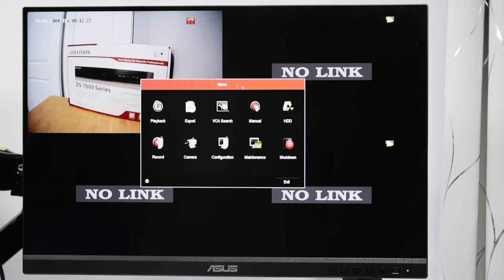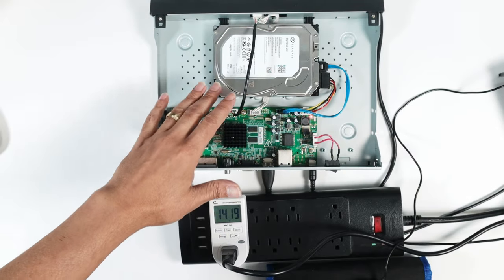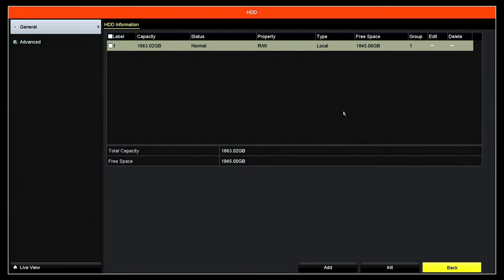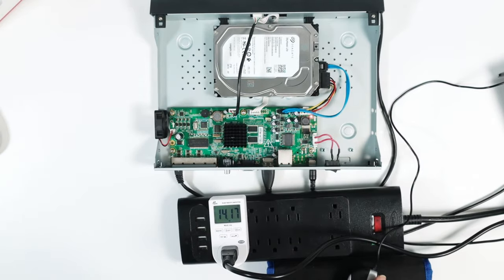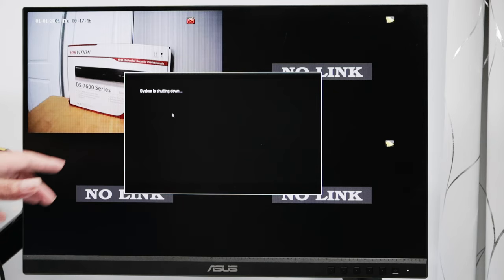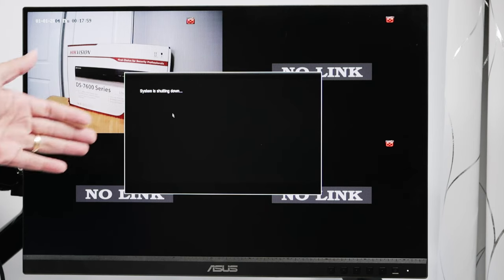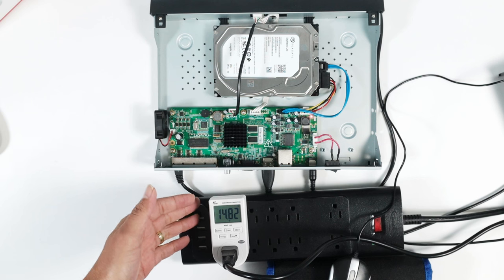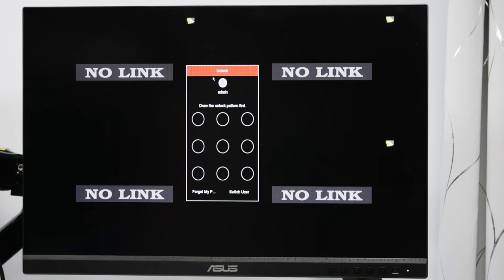Hikvision NVR Hard Drive Not Detected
Seagate HDD
Western Digital Purple

This video is about the Hikvision NVR Hard Drive Not Detected issue, you can solve this problem with the HDD not working, not detected or  not showing up in the Hikvision DVR or NVR's menu.

Sometimes you can hear the NVR/DVR beeping to indicate the faulty hard drive but here you can see how to fix the problem.